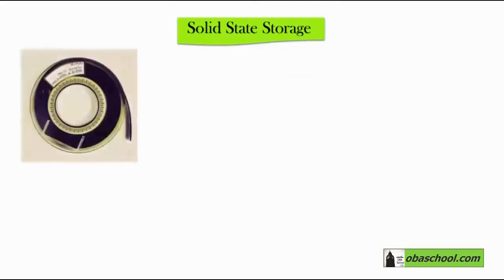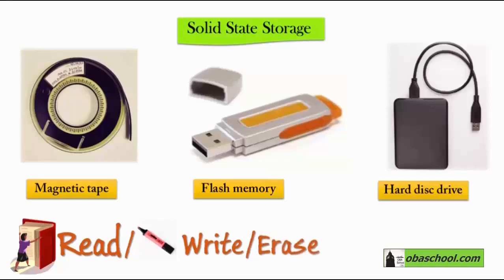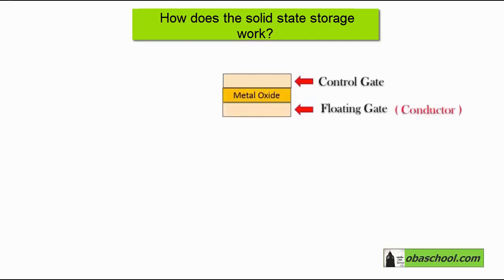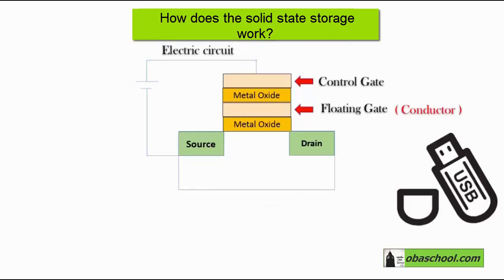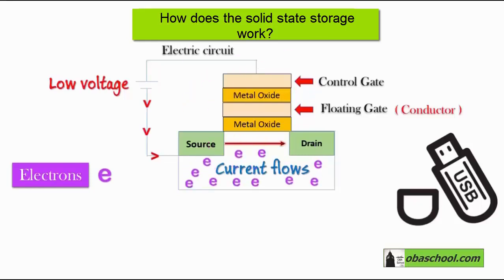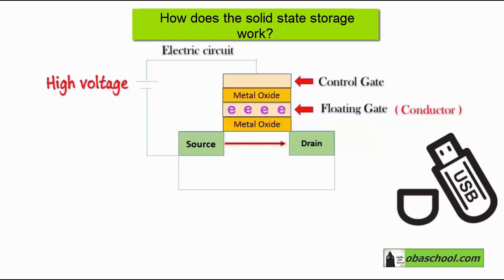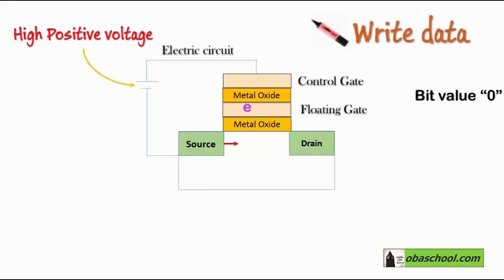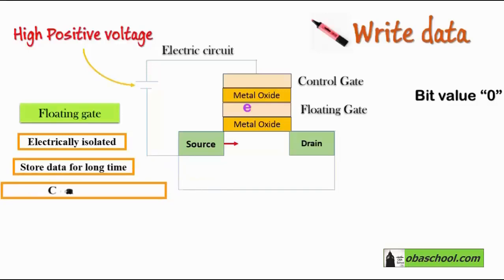Storage devices and media - 1.9 Backing storage devices and media - Solid State Storage part 1